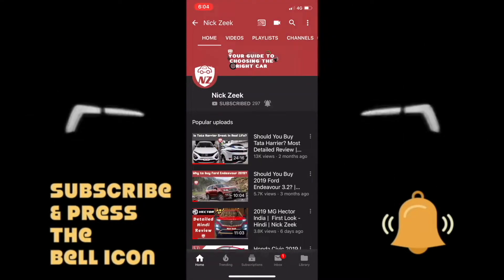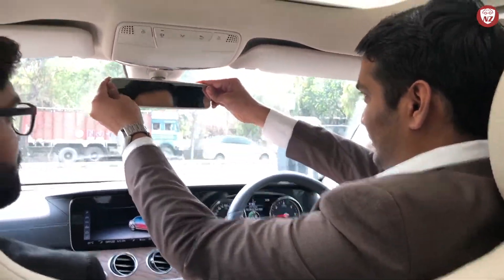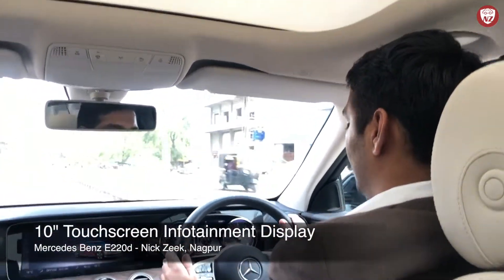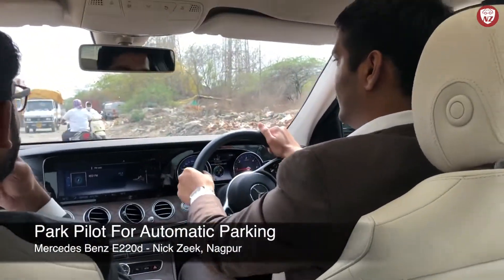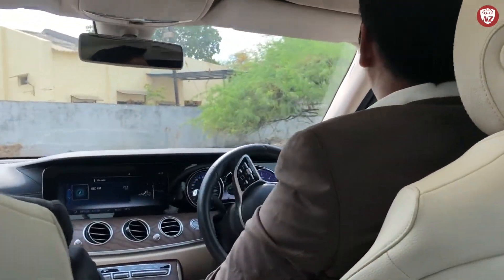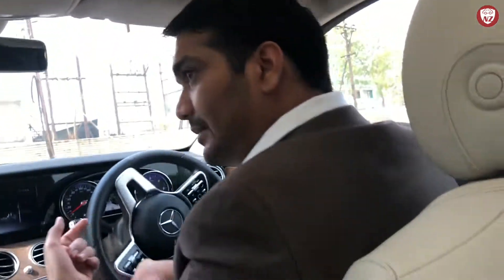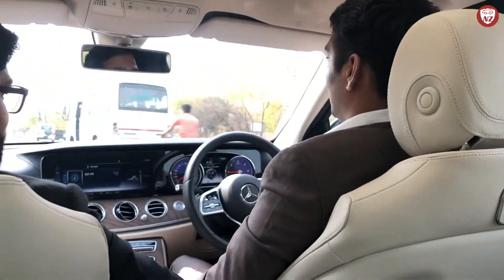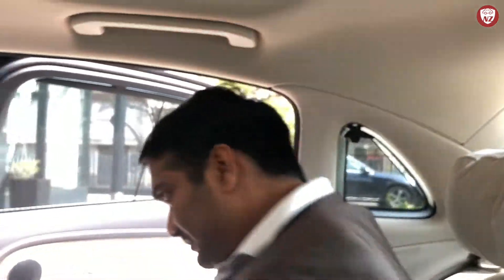Mercedes Benz E220d 2019 Black - Detailed Review by Nick Zeek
What an awesome day with Mercedes! I finally got to drive the Mercedes Benz E220d Black in Nagpur and what I found it to be, is outstanding.

Driving an E Class luxury sedan has never been lesser prestige to the Indian Luxury Car Buyers. The Mercedes E220d is a superior, luxury, powerful, feature loaded, comfortable and beautiful luxury sedan. I drove it through the city and through the off roads and surprisingly it performed super awesome in all roads.

I loved the design, driving quality, seating height, braking, handling, steering response and the rear seat comfort.

But is it better than the rivals Audi A6 & the BMW 520d???

Lean more about this car in my blog to share your car purchase requirements, for a free guidance.

Credits:
Starring & Review By: Nick Zeek
Videography: Sulabh B
Driven By: Nick Zeek (a.k.a. Nikhil Borkute)
Scripted & Edited By: Nick Zeek